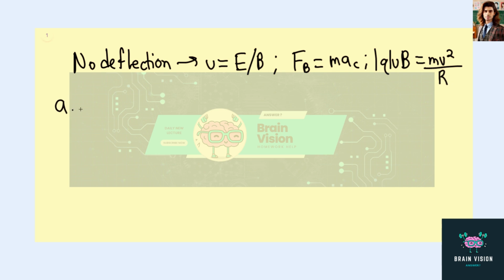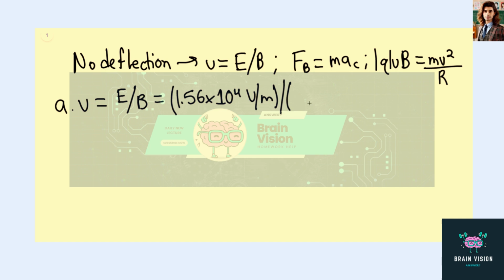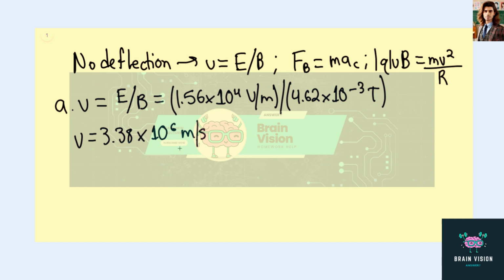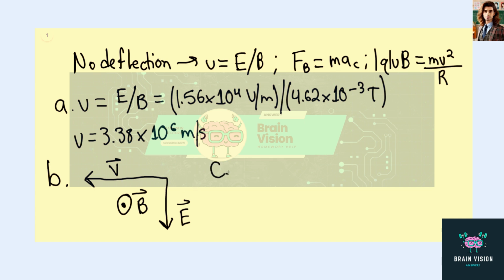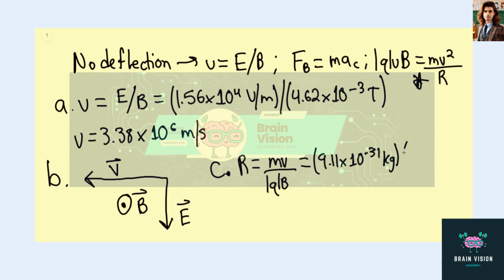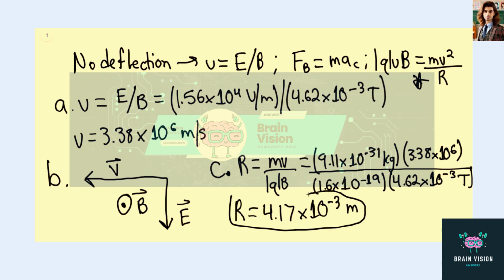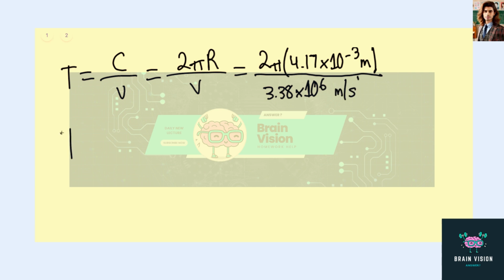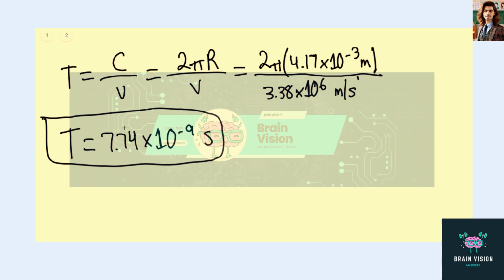What is the speed of a beam of electrons when the simultaneous influence of an electric field of and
What is the speed of a beam of electrons when the simultaneous influence of an electric field of and a magnetic field of with both fields normal to the beam and to each other, produces no deflection of the electrons? (b) In a diagram, show the relative orientation of the vectors and . (c) When the electric field is removed, what is the radius of the electron orbit? What is the period of the orbit?